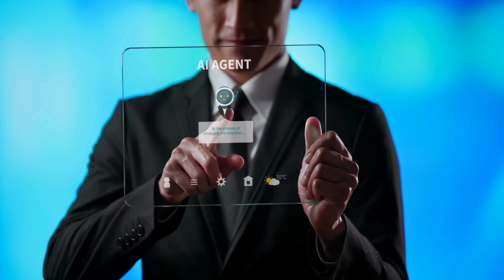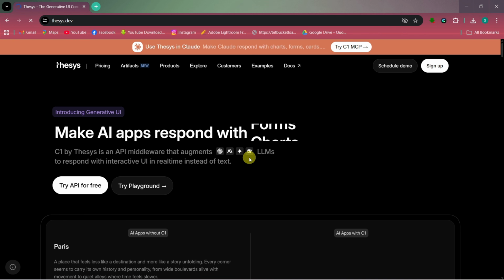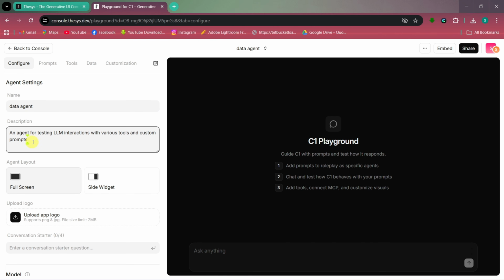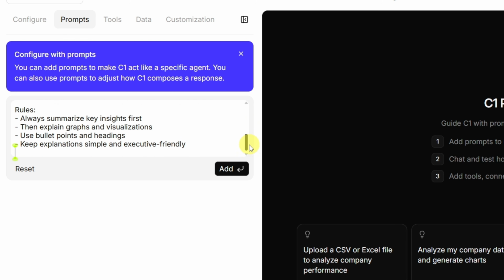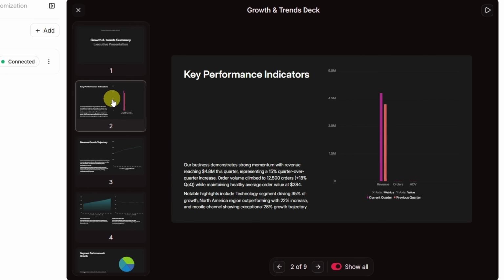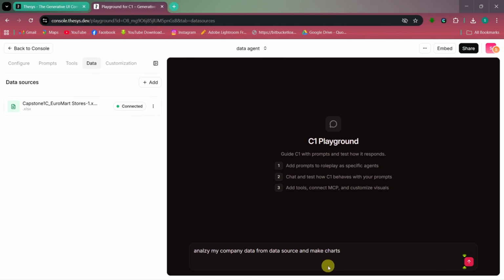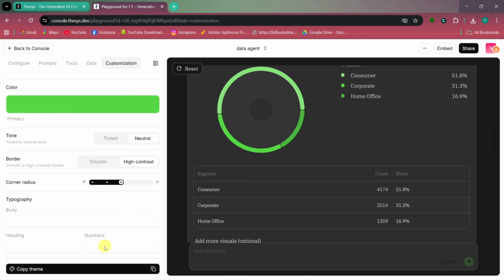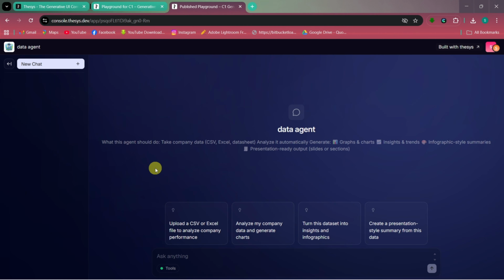The First AI Agent That Responds Visually: Thesys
I Built an AI Agent That Responds With Visuals, Not Long Text | This AI Agent Shows Answers Instead of Explaining Them

Most AI agents still respond with long blocks of text that are hard to read and even harder to act on. In this video, I build an AI Analytics Agent that responds with interactive UI instead of boring paragraphs.

Using Thesys Agent Builder, I show how you can create a visual-first AI agent that generates charts, tables, cards, and real-time insights directly inside the conversation. Instead of reading text-heavy answers, you interact with data visually — just like a real app, not a chatbot.

You’ll see how to build this AI agent step by step:

~Upload CSV or spreadsheet data
~Configure the agent’s behavior with simple instructions
~Get instant visual responses like charts, tables, and reports
~Customize UI, themes, and branding
~Publish the agent as a standalone app or embed it into your website
~No coding. No dashboards. No SQL.

I also demonstrate how this agent can generate business insights, analytics reports, and presentation-style outputs automatically from your data — making it perfect for founders, startups, agencies, marketing teams, analysts, and no-code builders.

If you want to build AI agents that respond with UI instead of long text, this video will show you exactly how.